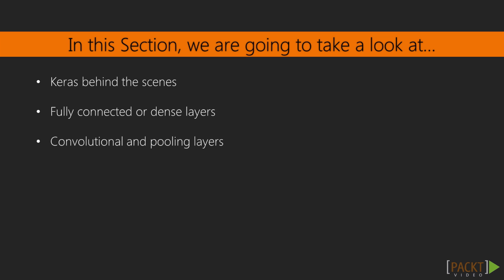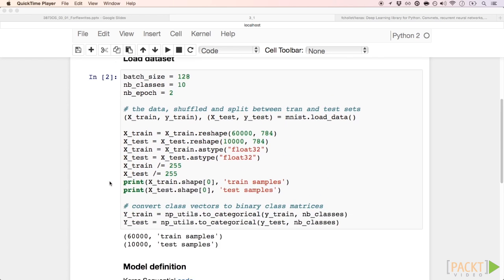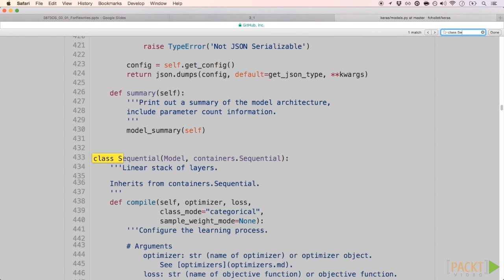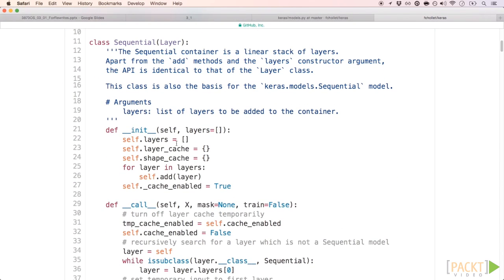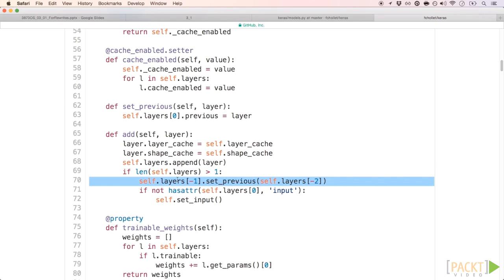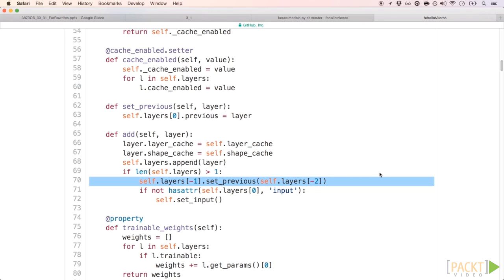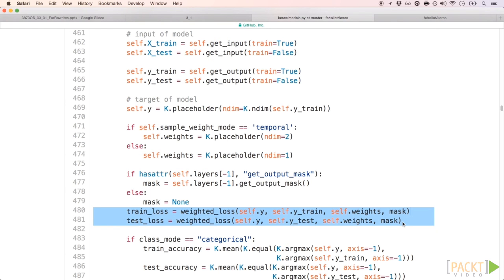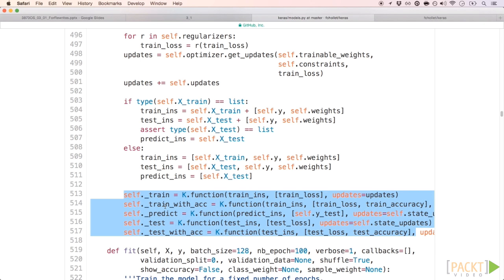Deep Learning with Python: Keras Behind the Scenes | packtpub.com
How does Keras work?
• Show a Keras basic model
• Understand how layers are connected in Keras
• Show how a model is compiled and optimized